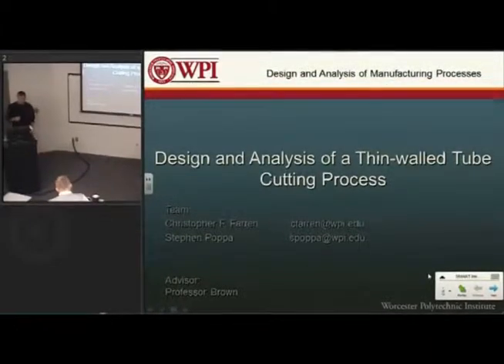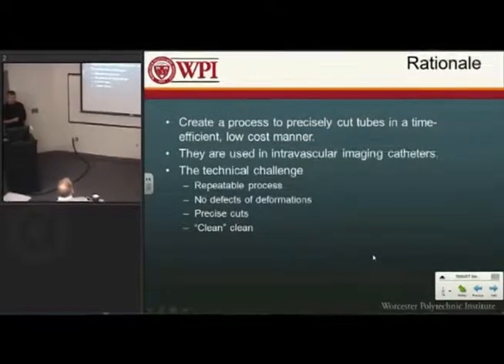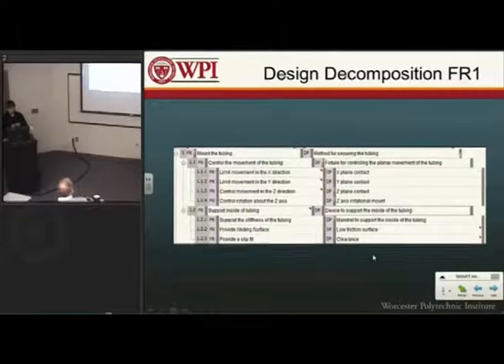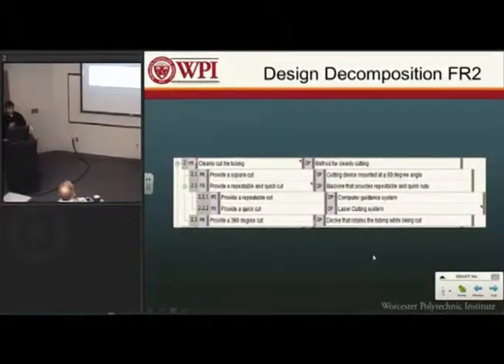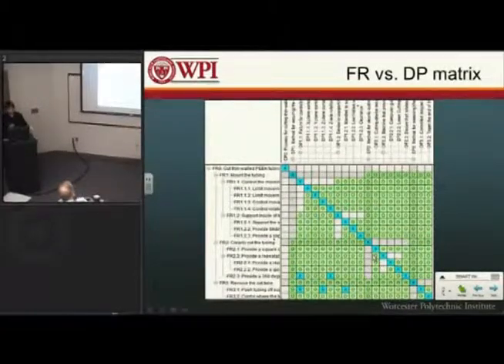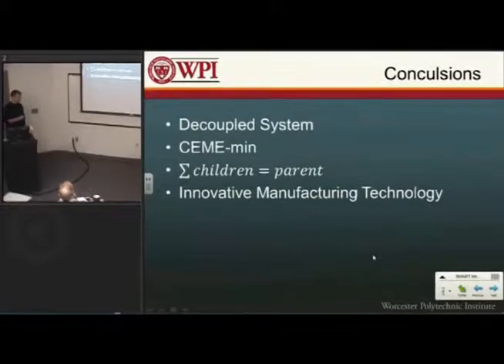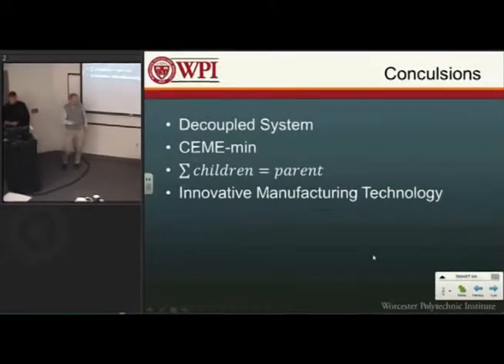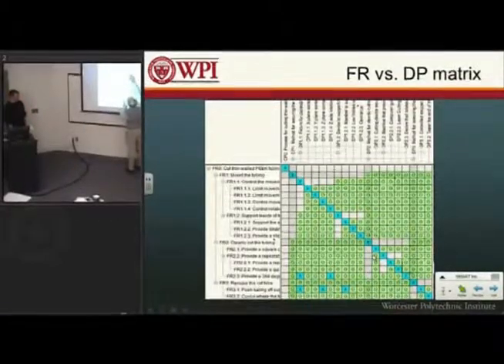Design and analysis of thin-walled tube cutting process.mp4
MFE520: Design and analysis of manufacturing processes, Worcester Polytechnic Institute (WPI), fall 2011